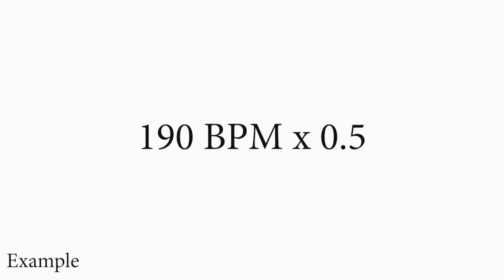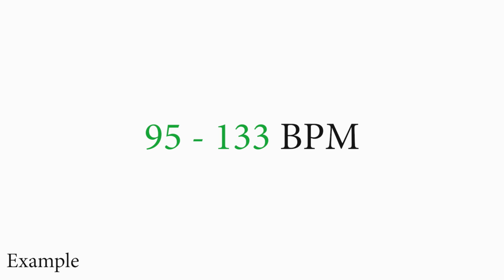PX: How to Reduce Your Cholesterol with Cardio?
You want DAILY BITS of FREE information on health, nutrition, etc. – I post every week day!:

If you want to support the Physionic community (and get more access) directly:

Every 2-4 weeks, I send FREE video content with tips & tricks to improve your life, specialized offers, and a FREE newsletter (no spam):

You want more FREE content, like YouTube, on a weekly basis? Look no further – Facebook:

The base of the content – the LONG FORM, FREE video content of the Physionic community:

I post the occasional interesting find, from other professionals, I think is worth a share: